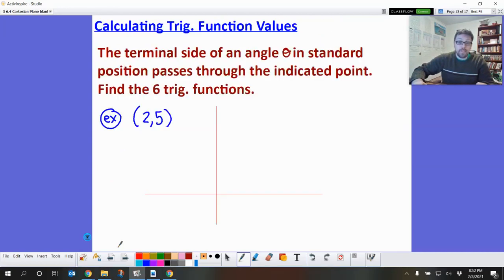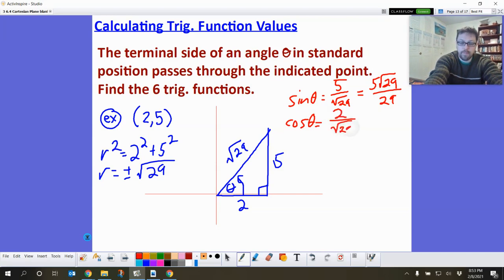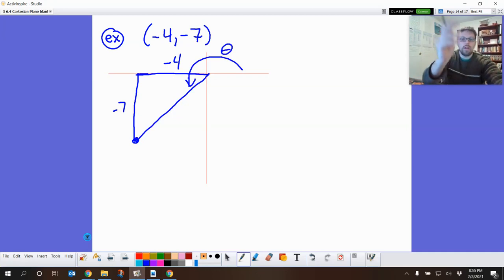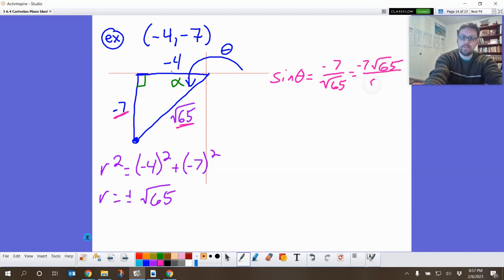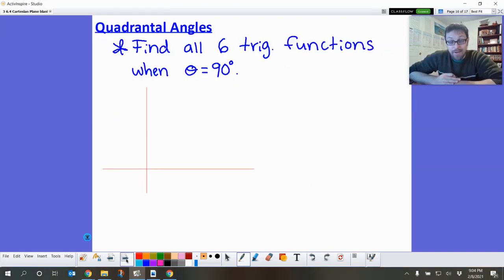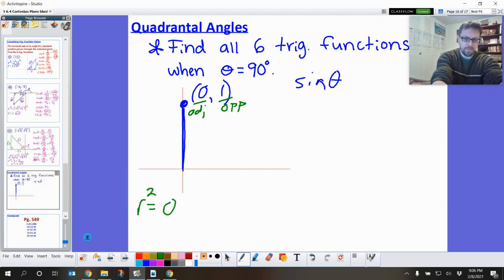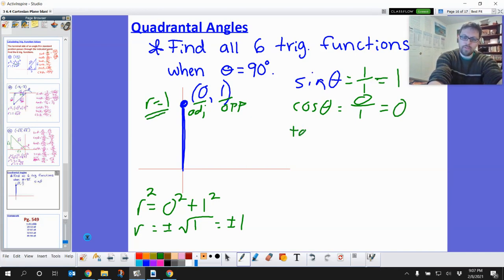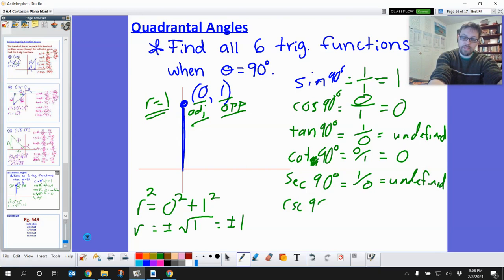Sec 7.3 Part 2 Trig Ratios on the Cartesian Plane - PreCalculus